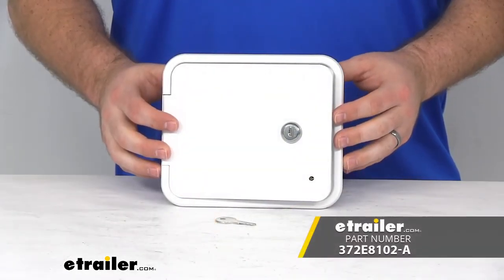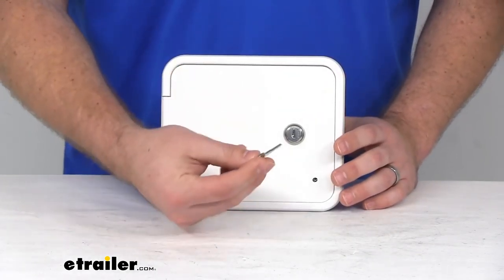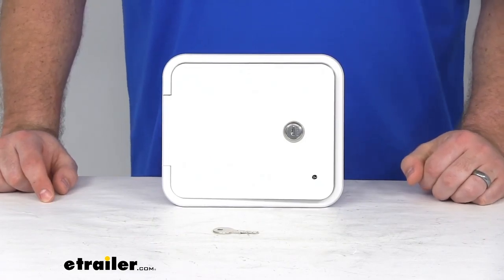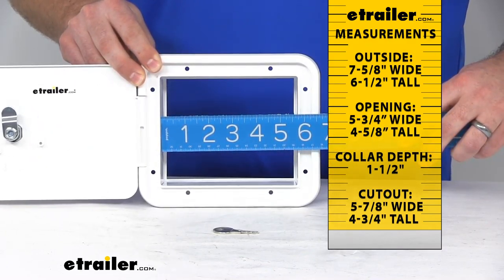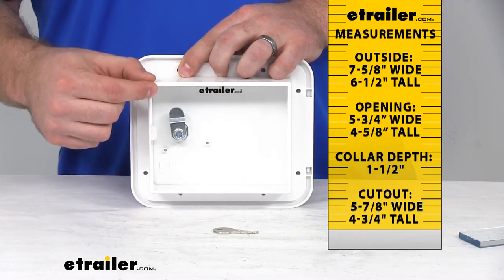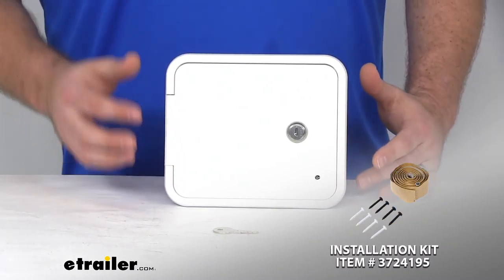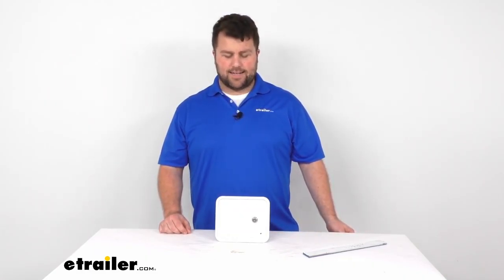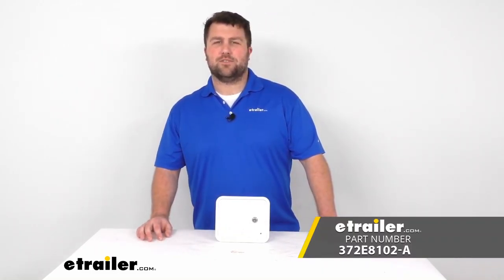etrailer | In-Depth Review of the Multi-Purpose Access Door w/ Lock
Click for more info and reviews of this JR Products RV Access Doors:

Michael:            Hi there. I'm Michael with etrailer.com. Today we're going to take a quick look at the locking multipurpose access door. This is going to be a great addition to your RV or travel trailer. It's going to help secure your fuel access or any small cargo area that you may be wanting to close off but still have access to. This is made of a very durable UV and impact resistant plastic.

It's also going to resist any road salts and acids. You can see this is the polar white color, but it can be painted if you would prefer to more closely match your color scheme on your RV or travel trailer.Obviously one of the biggest features is the locking capability. It is going to come with one key that we can use. Let me turn this around here so you can see. It's going to control that latch there so we can close that up, make sure the door won't open or turn it to open up.

The key is numbered, so if you do need a replacement or something, you can use that number to get the exact replacement for the lock.Do want to give you a few measurements here to make sure that this is going to be the fit for you. Our total width, this is going to be right about seven and five eights of an inch. Our height, about six and a half inches. We open up the door here, our opening measurements, looking at about five and three quarters of an inch wide and four and five eights of an inch tall. Our collar depth is right at about one and a half inches, might be closer to one and nine sixteenths of an inch.As far as our cutout, you are going to need a cutout that is five and seven eighths of an inch wide and four and three quarters of an inch tall.

It is going to be just a little bit larger than our collar here, but you do want to have a little bit of wiggle room to get this inserted. Don't want to go much wider than that because you will need room to get this mounted. You can see we've got the pre drilled screw holes there, so you aren't going to want to have a cutout that is bigger than those so that you still have something to attach those to.And if you don't already, we do offer a kit to help you get this installed. It's got the butyl tape and screws there. Butyl tape, if you're not familiar with it, it's kind of like a tacky substance that you'll put on the backside so that when you put the screws through there, it'll kind of squish that down.

It'll create a nice watertight barrier so that you're not getting any water seeping back into the side of your RV or any of those screw holes, anything like that. So just a nice way of getting this all sealed and installed so that it will last for a long time.That's going to complete our look at the locking multipurpose access door. If this is not the product that you need, maybe you need one with different dimensions, or different features to it. We do have lots of different options here at etrailer.com. Our goal is always to make sure that you're getting the product that you need to solve your problem. So if this is not the one that you need, I'd encourage you to come take a look at our other options. That's why we provide these videos to make sure that you are getting the right product the first time. That's going to complete our look at the locking multipurpose access door.